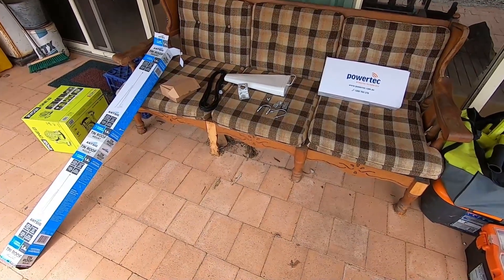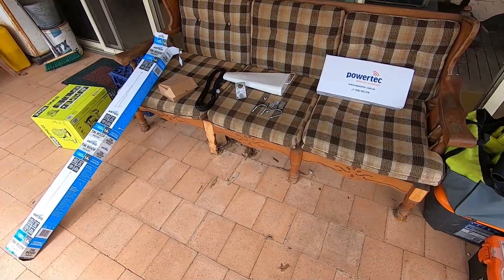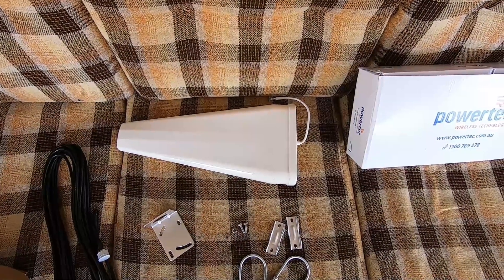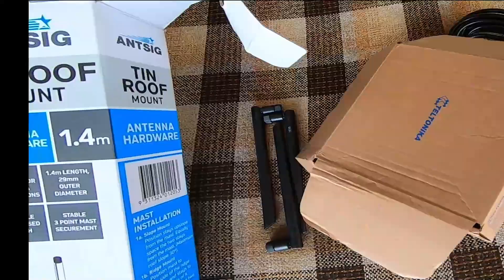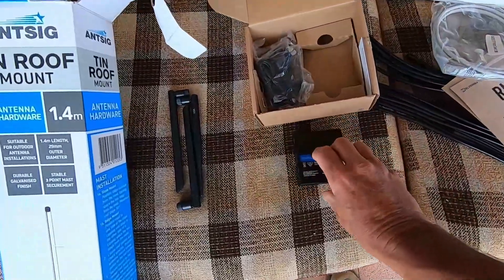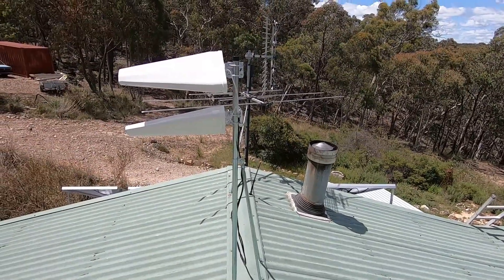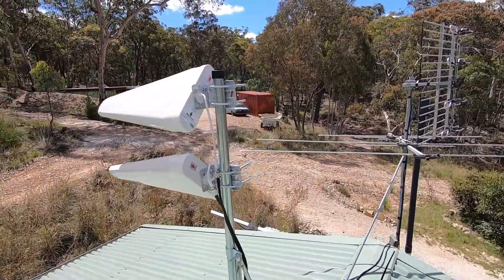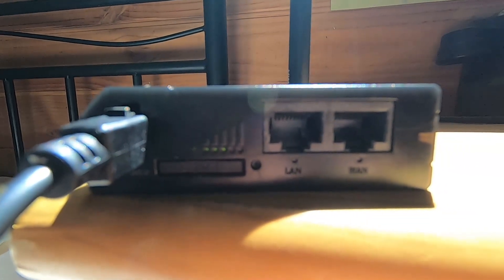4G MiMo antenna installation and router upgrade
Upgrading the cellular signal and WiFi performance at Lodge by installing 2 x wideband Yagi antennas set form MiMO.